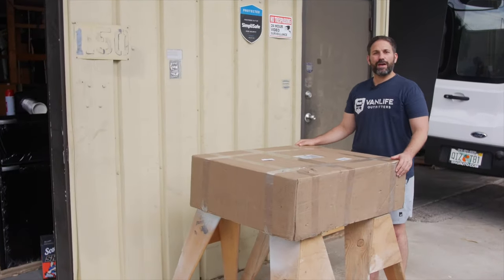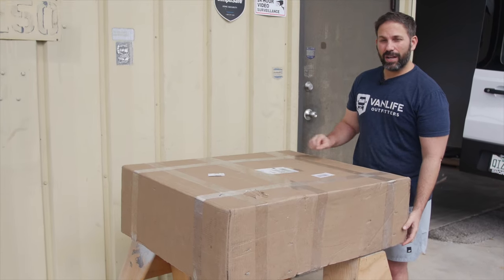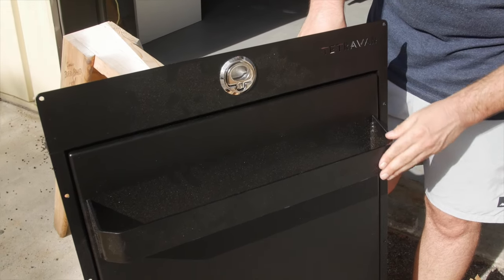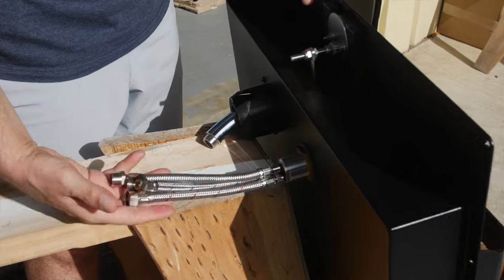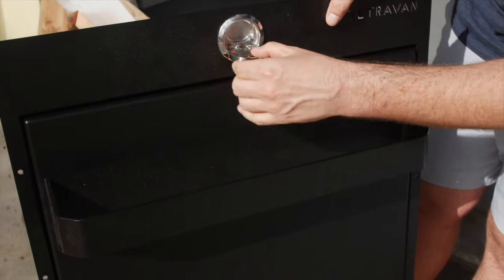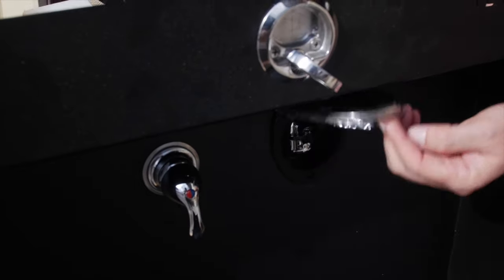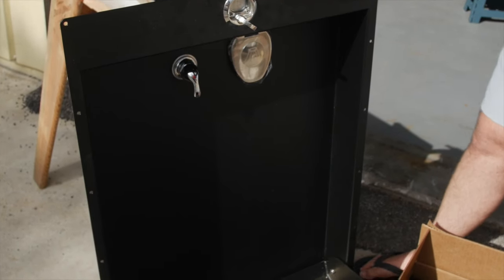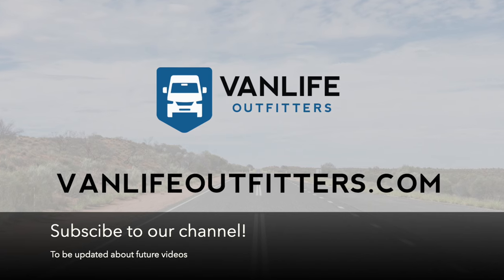Tetravan Shower Video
Want a shower in your camper van but don't want it to take up a ton of living space?  We have the perfect vanlife solution to the ultimate vanlife question:  "To shower or not to shower in my van?" - Hamlet

In this video we will show you how the Tetravan shower comes delivered to you and also how it works.  It's a quick informative video meant to make your decision to use this shower system more confident.

We will be installing this shower system in another video, but as you will see in the video, the installation should be super easy.

If you would like to purchase this shower system it's in stock and available